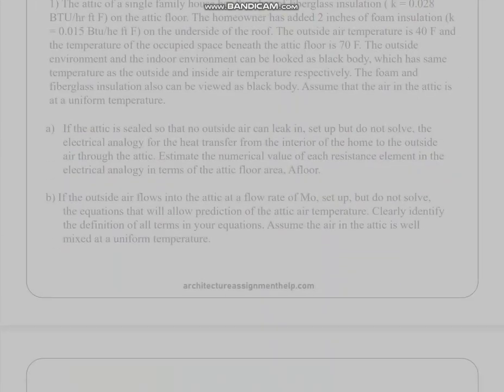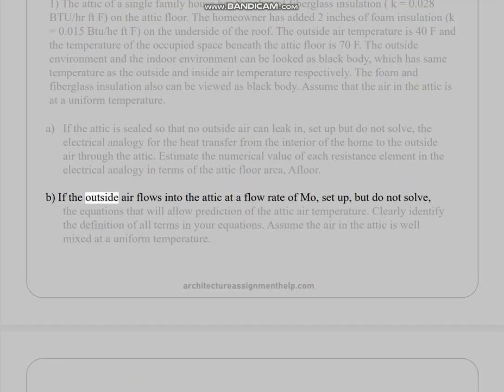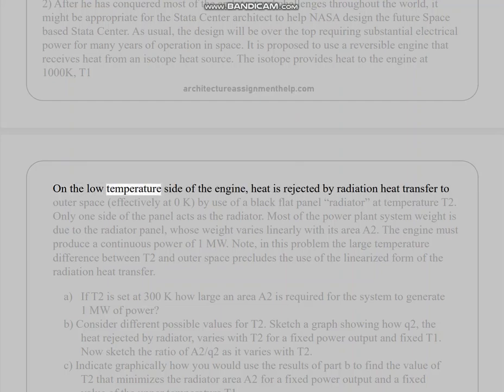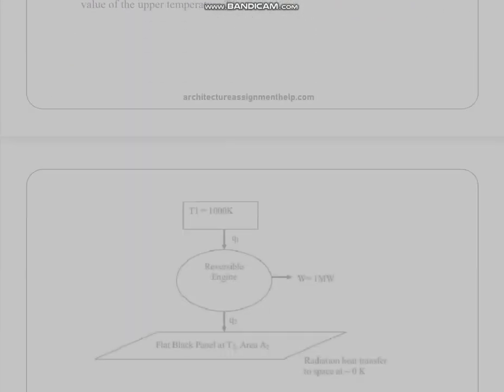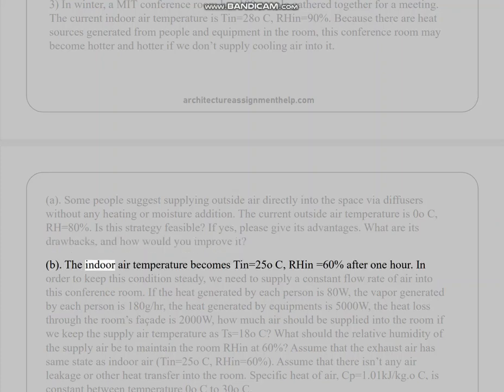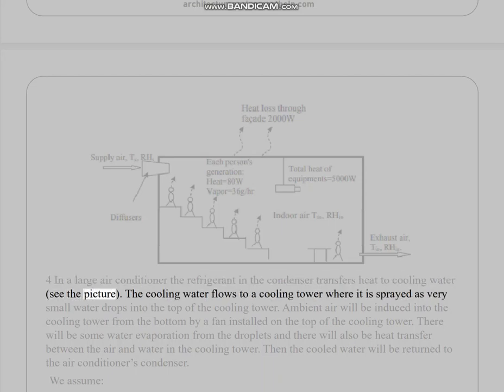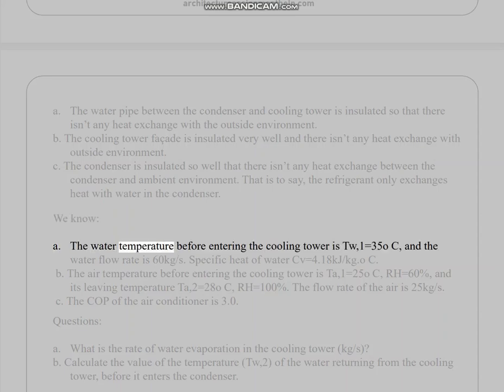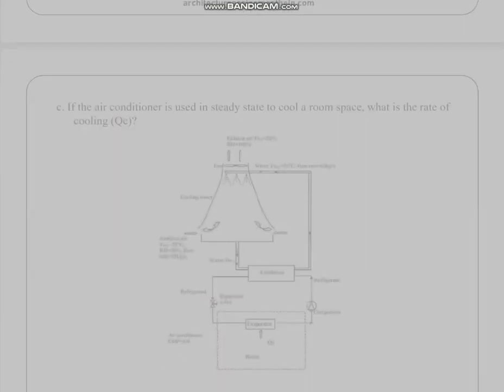Architectural Engineering Assignment Help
I am Borner J. I am an Architectural Engineering Assignment Expert at architectureassignmenthelp.com . I hold a Master's of Architectural Engineering from, University of Aberdeen, UK. I have been helping students with their assignments for the past 10 years. I solve assignments related to Architectural Engineering.